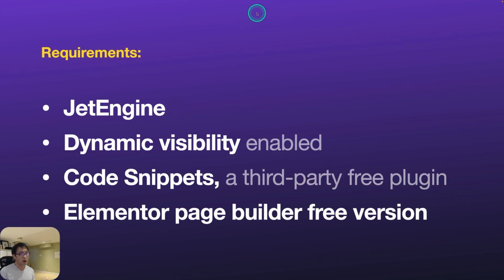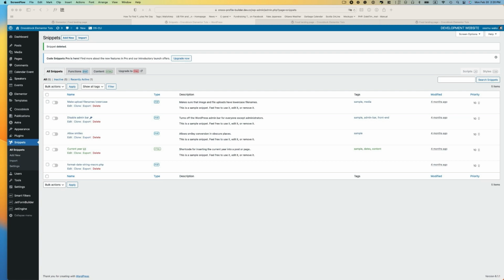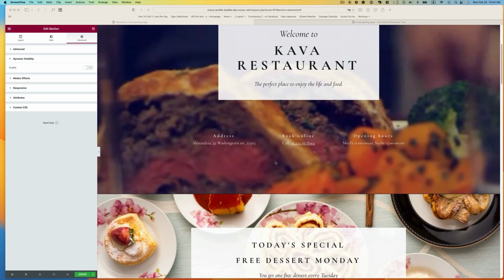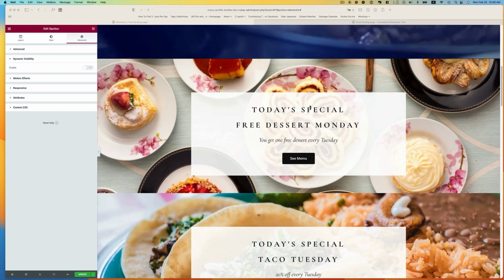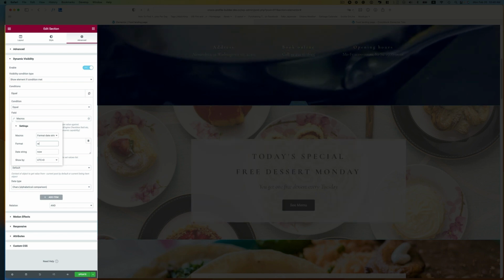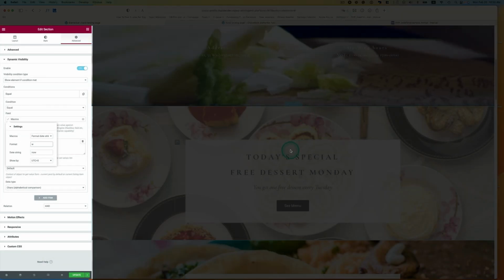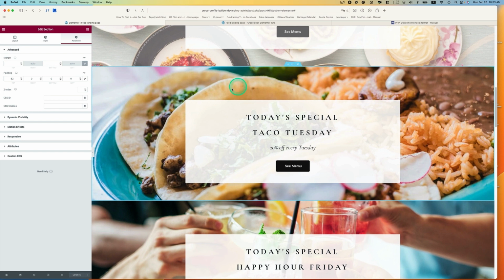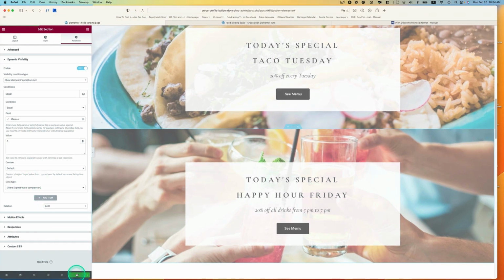How to Set Dynamic Visibility Based on the Days of the Week | JetEngine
💡In the new JetEngine version, you can simply use the Days of Week condition in Dynamic Visibility settings.

Do you want to show the website element based on the day of the week? In this video, Osamu Wakabayashi shows how to set up Dynamic Visibility based on the day using JetEngine and free Code Snippets plugins for WordPress.

► TIMESTAMPS
00:00 Introduction
00:56 Tutorial's requirements
01:18 Enabling Dynamic Visibility module
01:41 Adding date string macro
02:27 Setting up the visibility of the sections
06:14 Checking the result